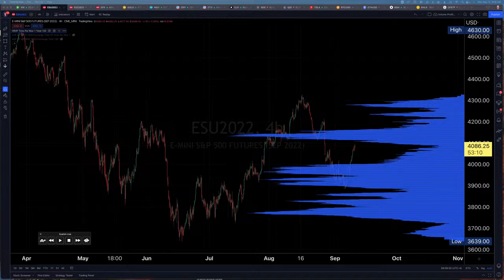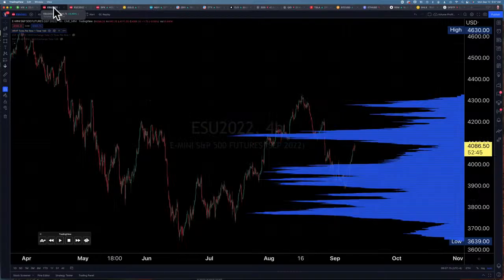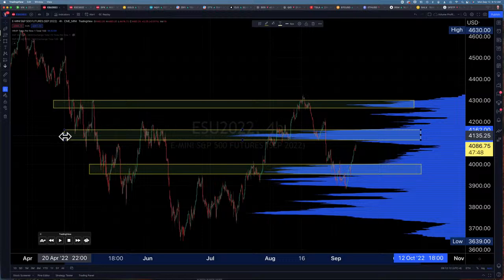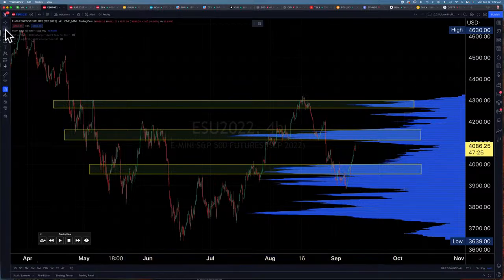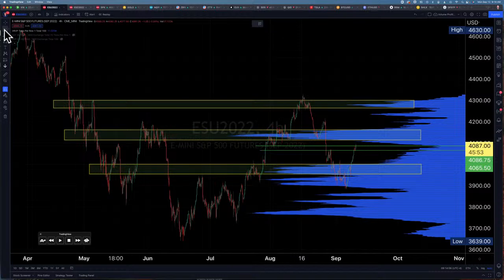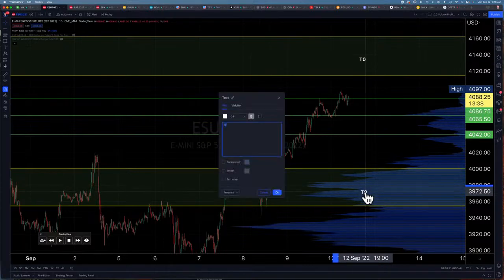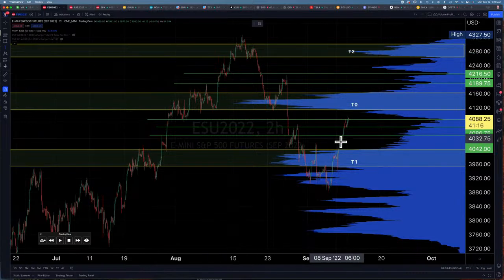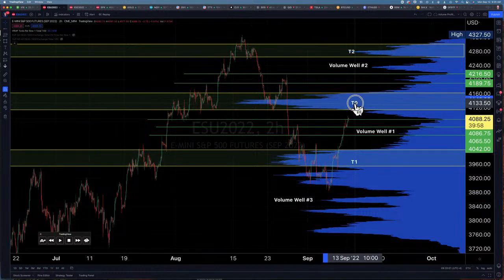Volume Profile Analysis - Monday September 12th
Fresh new Volume Profile Analysis to start the week. This will include an outlook on coming economic reports for the week.